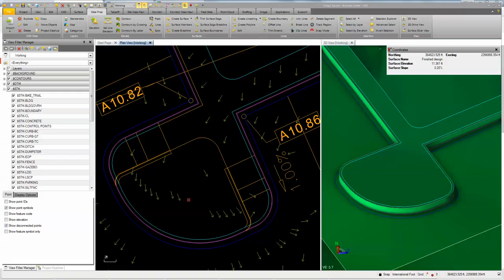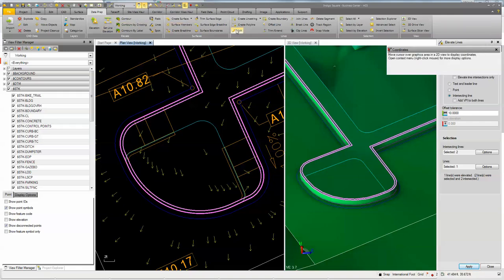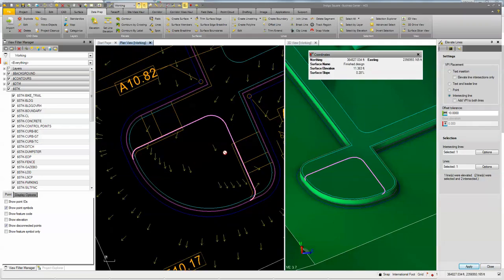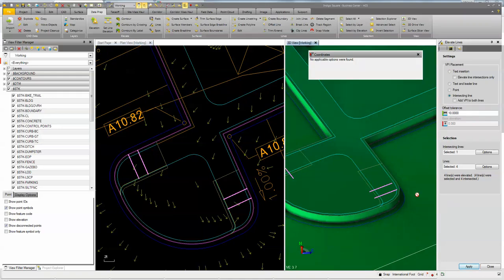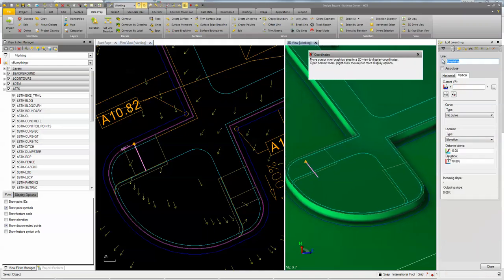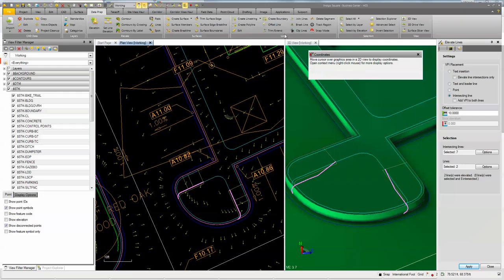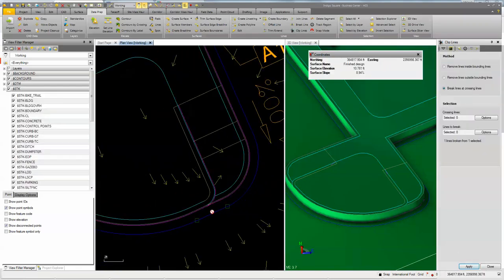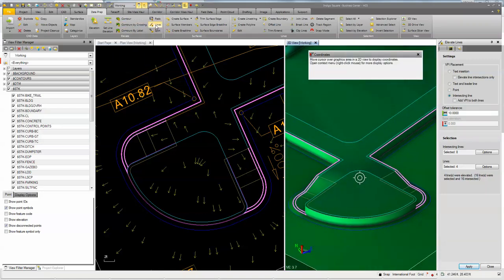TBC Tips and Shortcuts - Create Handicap Ramp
The process of detailing a handicap ramp using Business Center involves several steps, including elevating lines, editing lines, and adding data to a surface. Initially, the edge of pavement, top face of curb, back of curb, and gutter line are elevated, while elements in orange remain at elevation zero. The 'lines command' is used to find intersecting lines and elevate them to the top face of the curb. A two percent cross slope is ensured by adding vertical points of intersection (VPIs) and using the 'offset slope' command. The ramps are elevated by selecting intersecting lines and applying the elevation. The gutter pan lines, which form the bottom of the ramp, are also elevated with a two percent cross slope. Clipping lines are used to trim unnecessary parts, and the 'delete command' removes unwanted segments. Finally, the 'build takeoff surfaces' tool is used to rebuild the surfaces with the newly elevated lines, resulting in detailed handicap ramps in the model. The process utilizes various tools from the data prep module and takeoff command, and users are encouraged to contact their local sitech dealer for more information on Business Center modules.